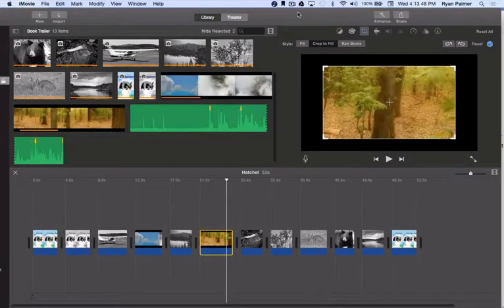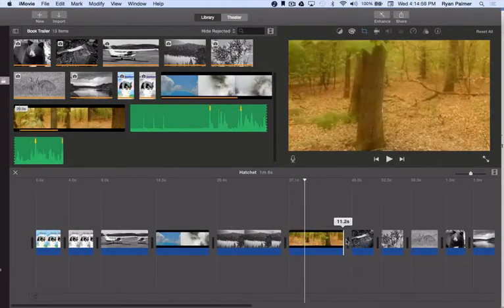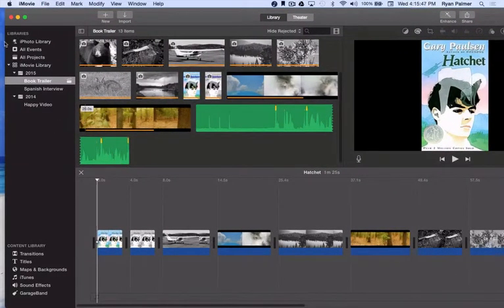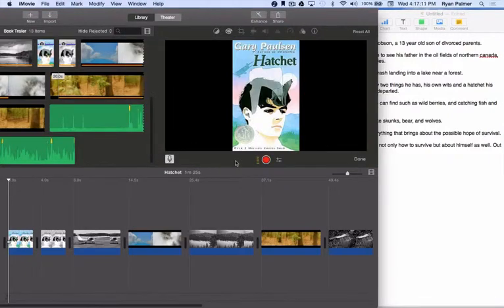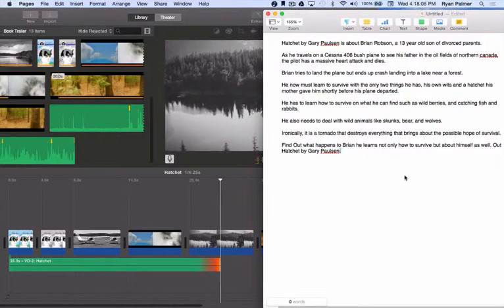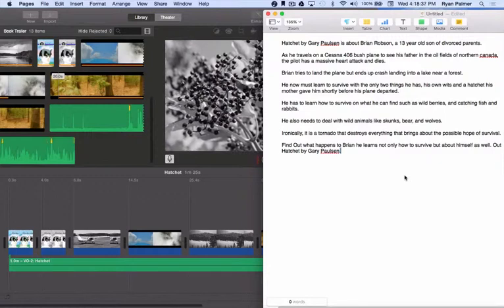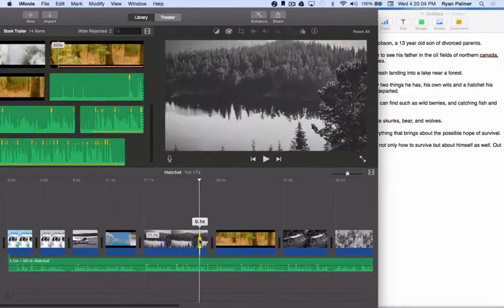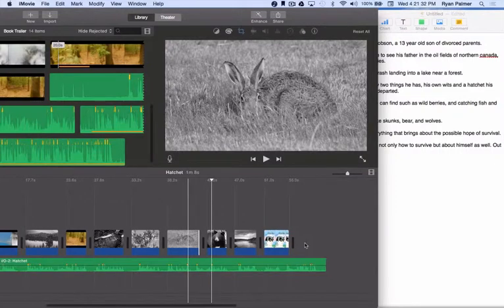VoiceOver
Adding a spoken voice-over track to your iMovie project